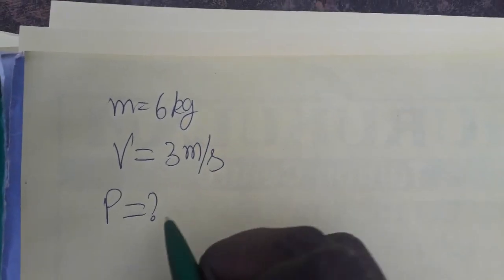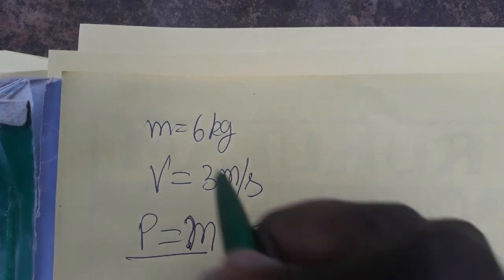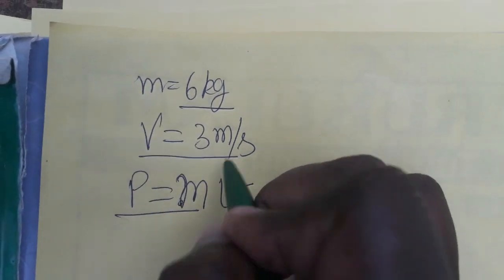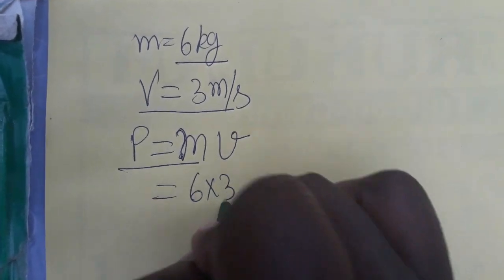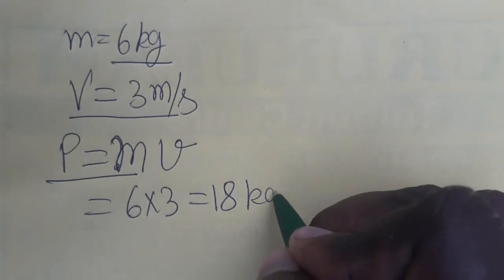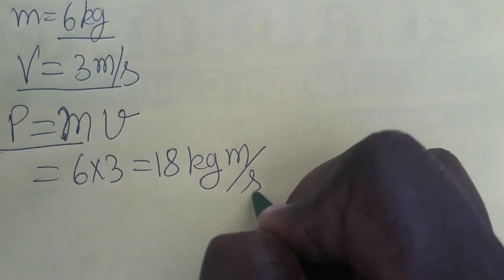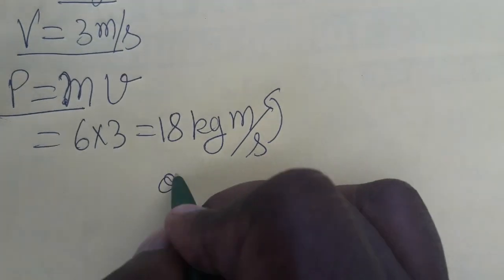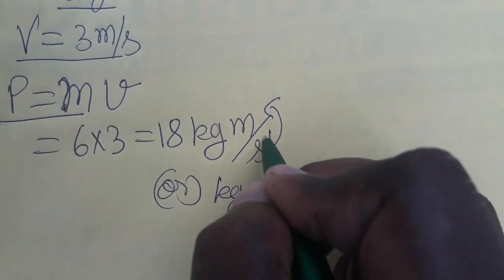Problem based momentum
physicsmanibalan Problem based momentum